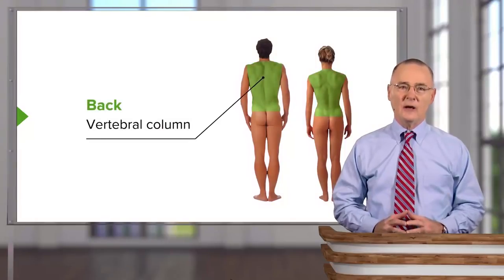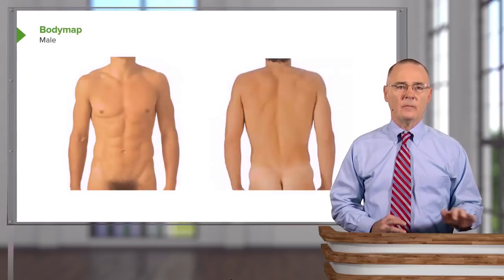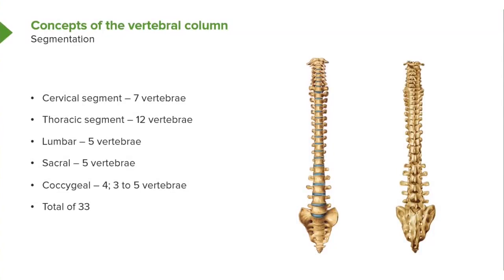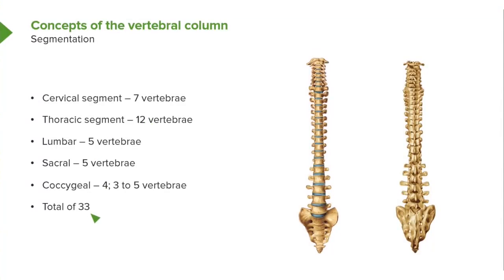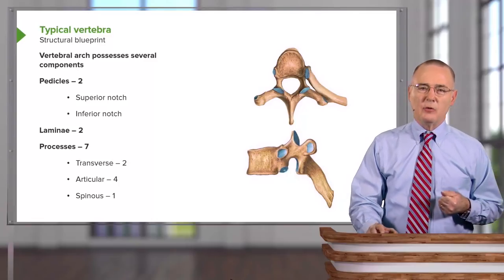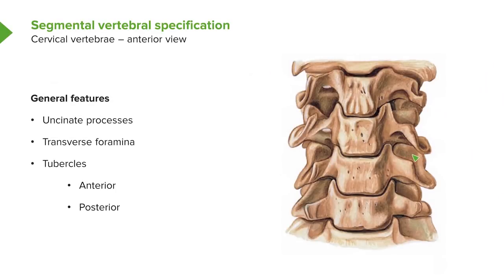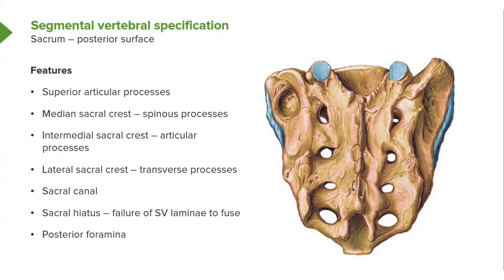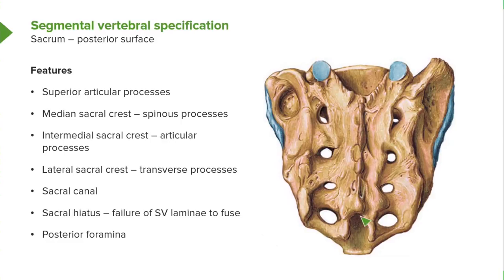Vertebral Column – Anatomy | Lecturio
This video “Vertebral Column” is part of the Lecturio course “Anatomy” ► WATCH the complete course

► LEARN ABOUT:
- Concepts of the vertebra column: Vertebral Segments and the number of vertebrae in each segment
- Typical vertebra: structural blueprint
- Vertebral curvatures and their formation
- Formation of intervertebral foramina and their clinical significance
- vertebral articulation and ligaments and their functions

► THE PROF:
Dr. Craig Canby is Professor of Anatomy at Des Moines University in Iowa. He has received many awards and honors for his work including the DPT Class of 2008 Teaching Excellence Award and the Award Hancher Finkbine Medallion. His research is especially focused on anatomical variations and technology-enabled student learning.

► LECTURIO is your single-point resource for medical school:
Study for your classes, USMLE Step 1, USMLE Step 2, MCAT or MBBS with video lectures by world-class professors, recall & USMLE-style questions and textbook articles. Create your free account now

► READ TEXTBOOK ARTICLES related to this video:
Anatomy of the Spinal Column